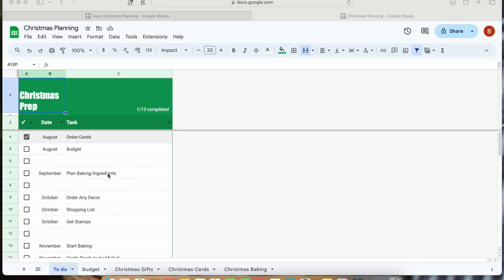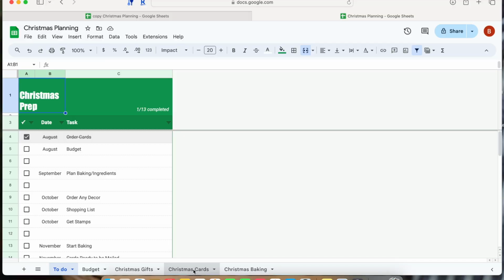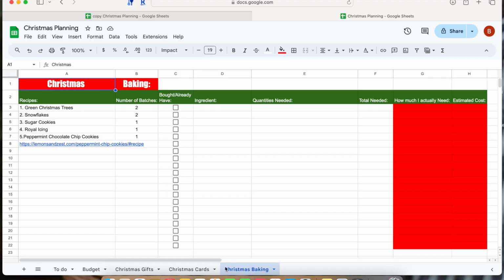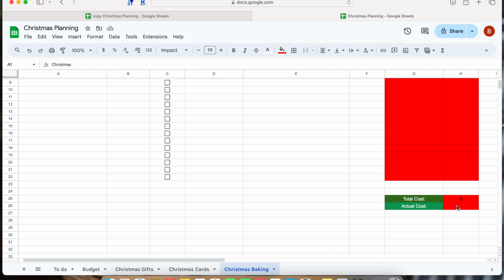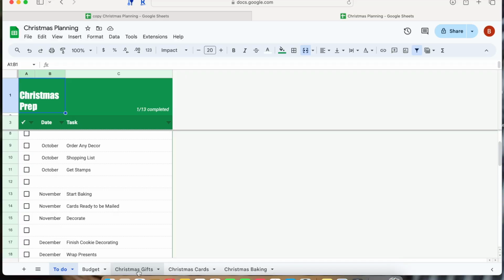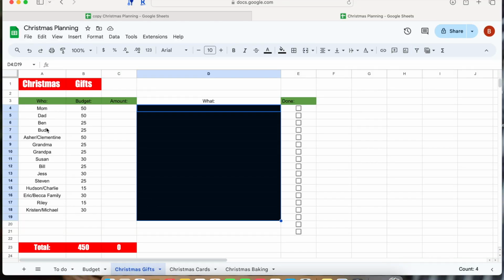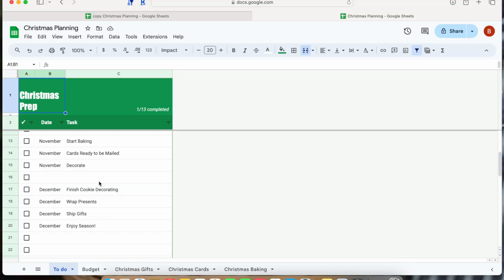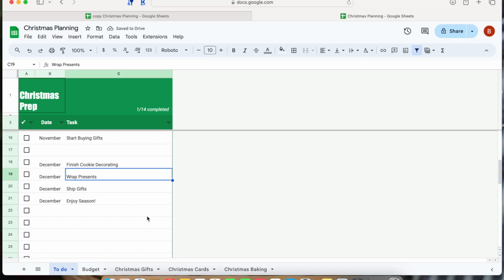Holiday Prep | Spreadsheet Organization and What I've done so far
Sharing my breakdown for holiday prep and yes I start now. Below is the link for the spreadsheet I created to help you prepare as well. Hope you enjoy!

Make sure you save and make a copy for yourself before you start editing it.